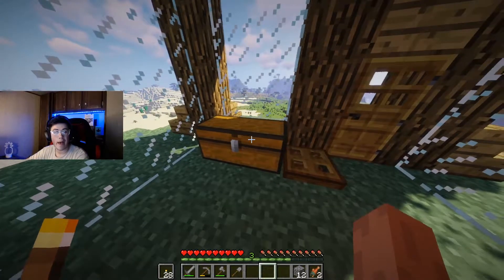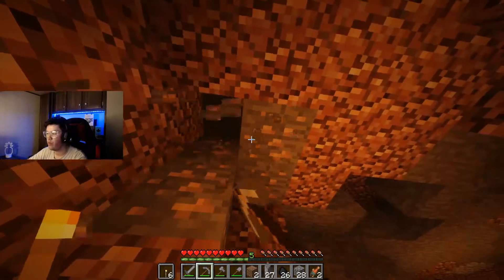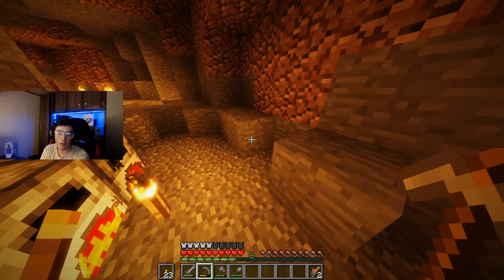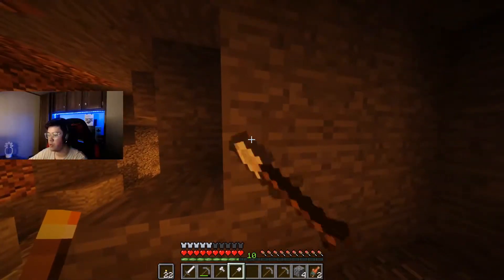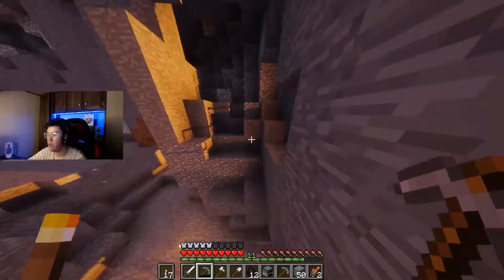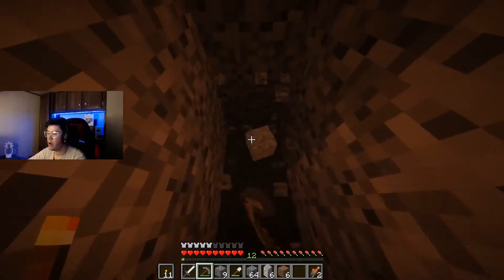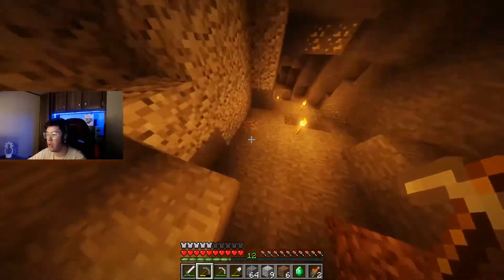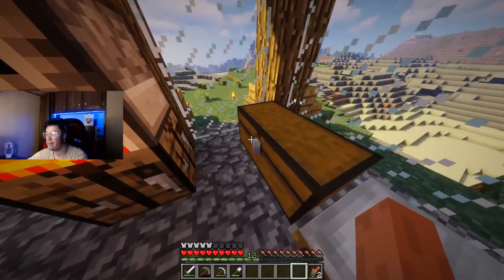Minecraft Survival Let's Play EP: 2 | Suiting up!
If you want to play on the same seed as me here is the seed: 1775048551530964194
hopefully, you guys enjoyed the first of many videos in this series and make sure you guys check out my Twitch channel where I stream my favorite games.